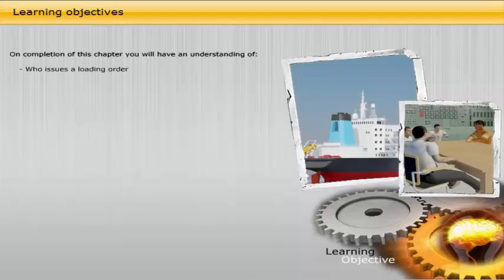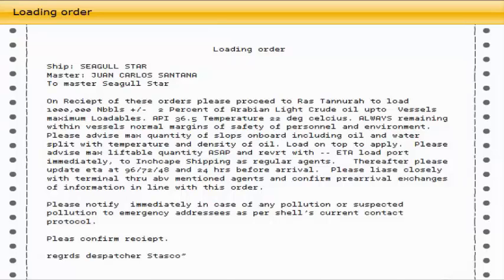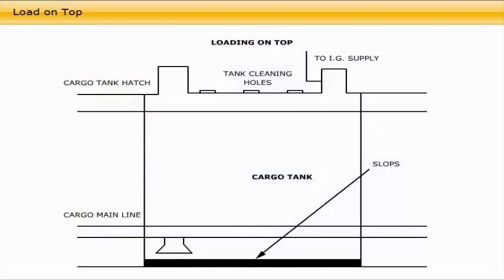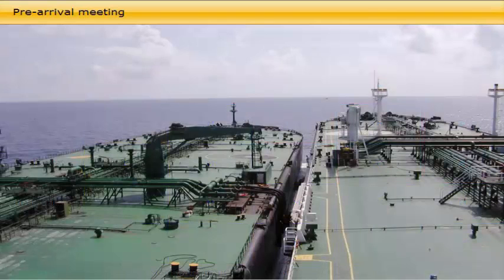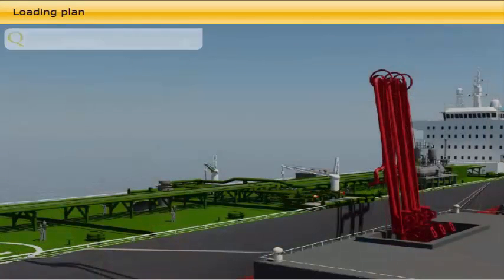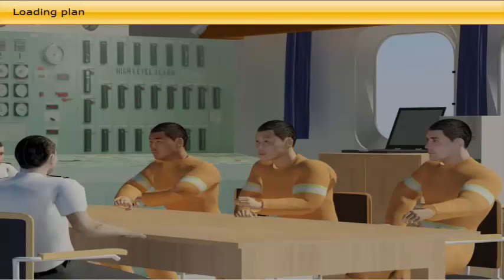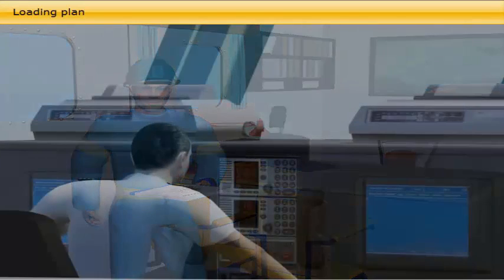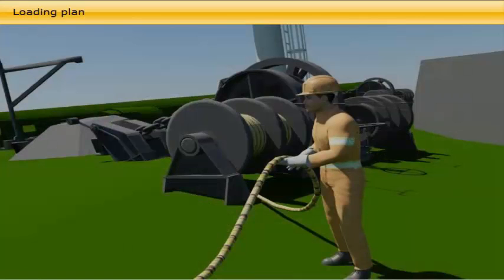Tanker Loading Operation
On completion of this chapter you will have an understanding or:

• Who issues a loading order?
• The implications of a loading order
• The load on top or LOT procedure
• The difference between a loading and a voyage order
• The purpose of a pre-arrival meeting
• Who is responsible for making the loading plan?
• The contents of a loading plan
• Who must be familiar with the loading plan?
• The purpose of the check list
• The procedure if any negative answers appear in the check list, for instance malfunction of important equipment for the safe operation of the vessel